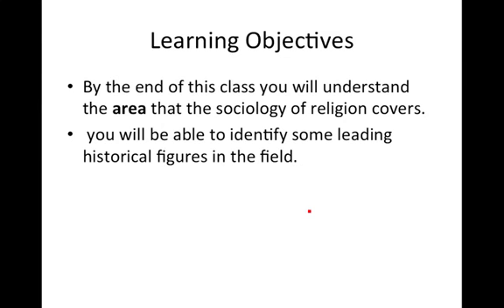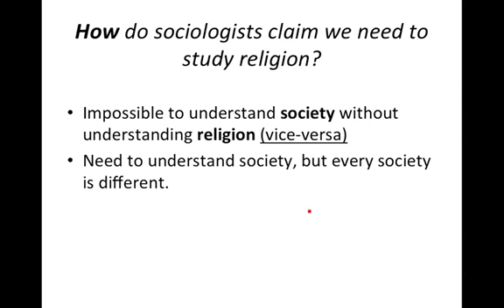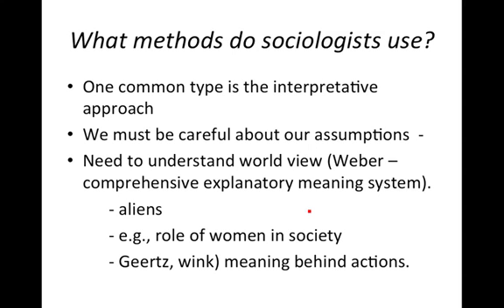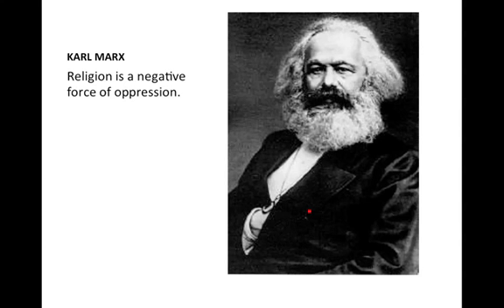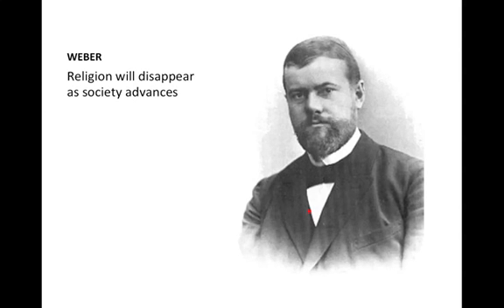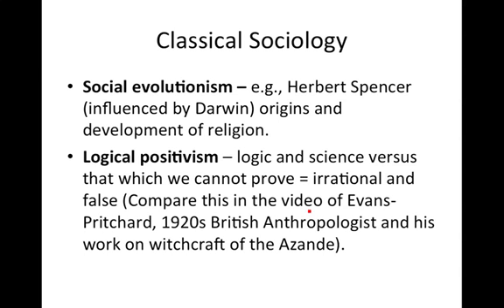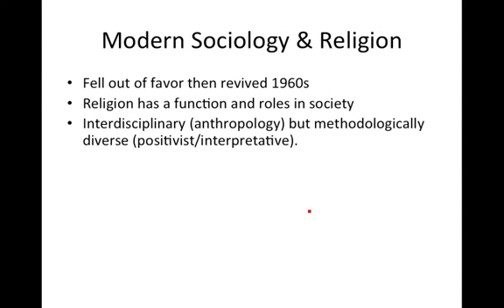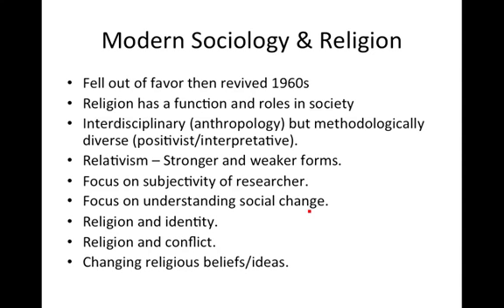Sociology of Religion